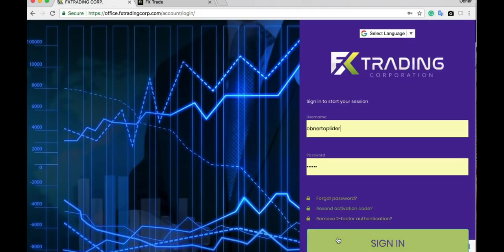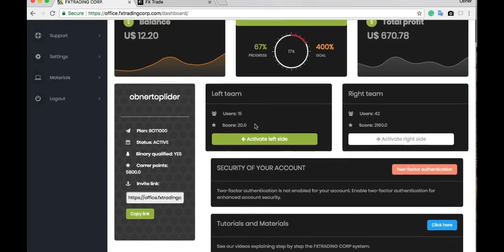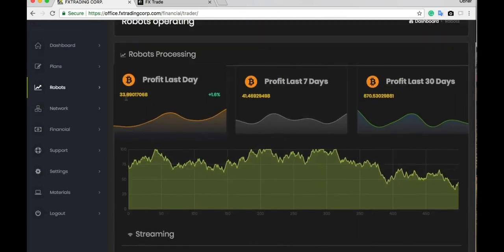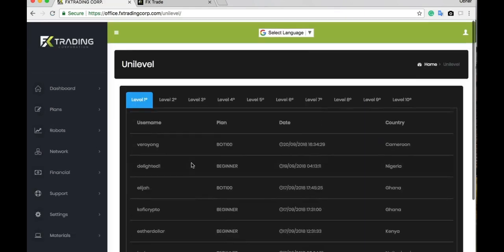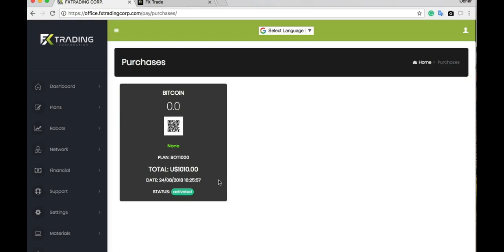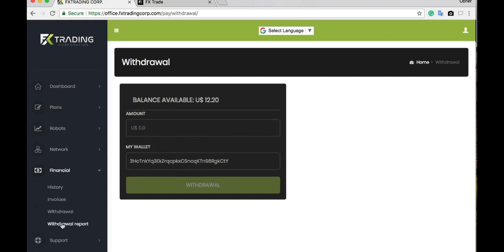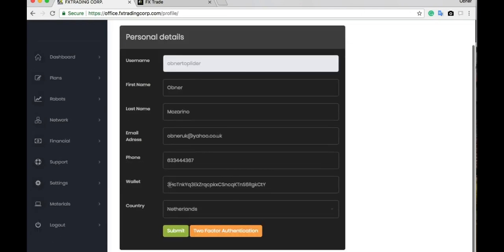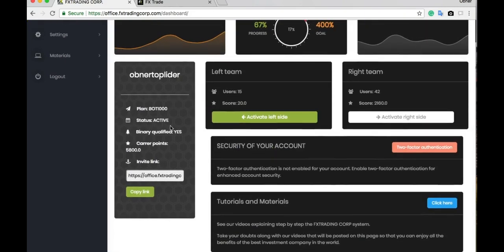FX Trading Corp - Back Office Tutorial